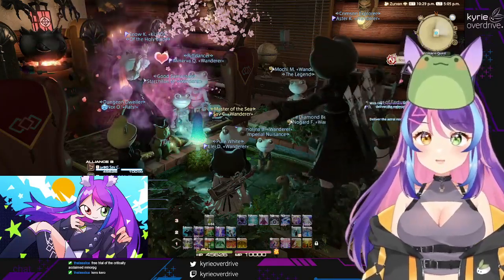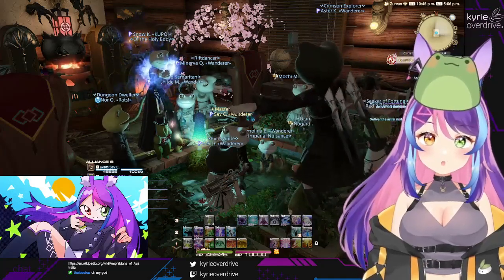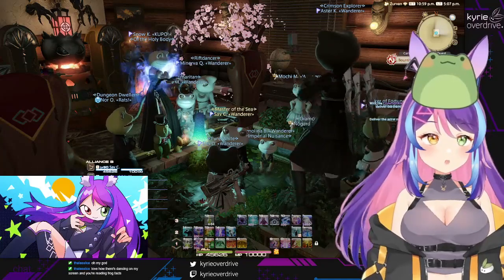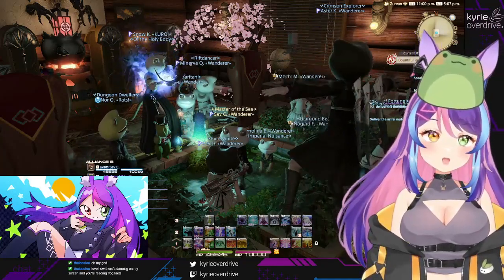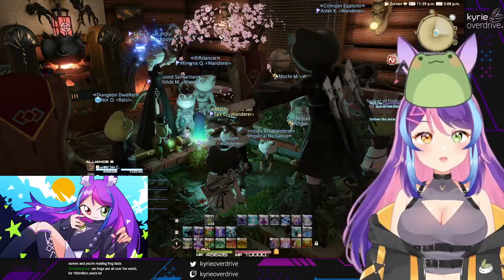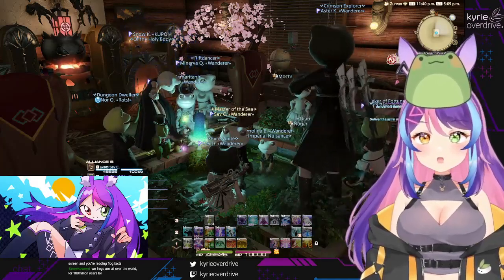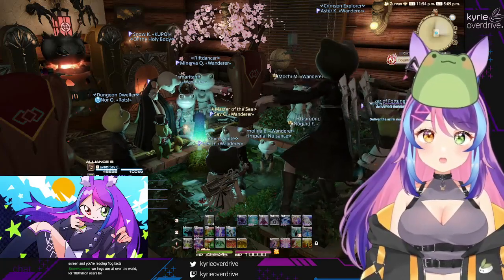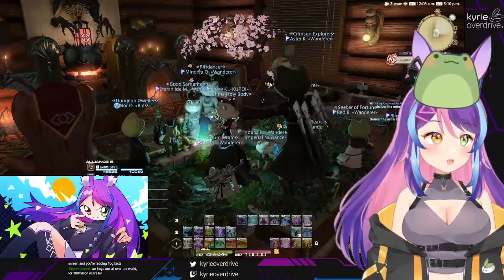Kyrie Overdrive Reads Frog Facts feat. Materia Frog Pond